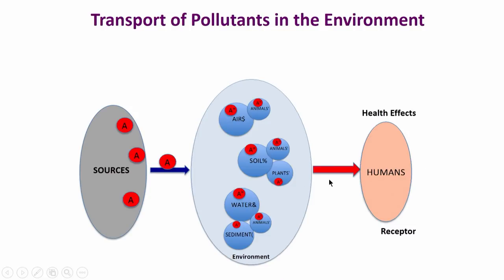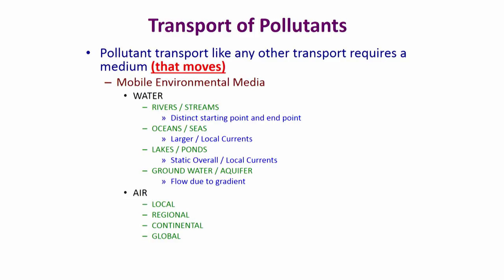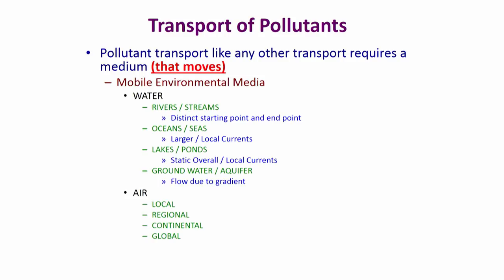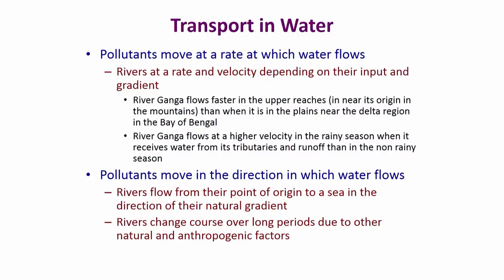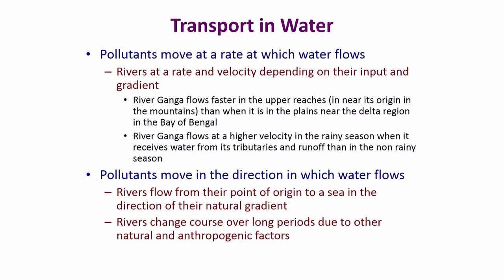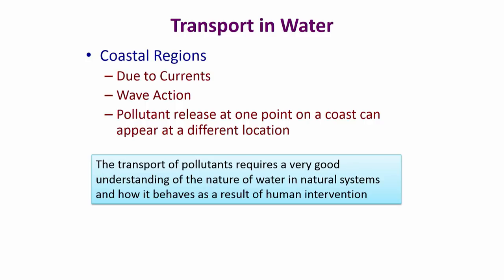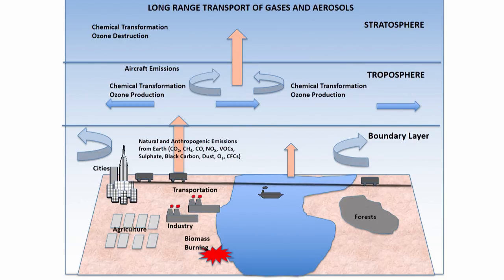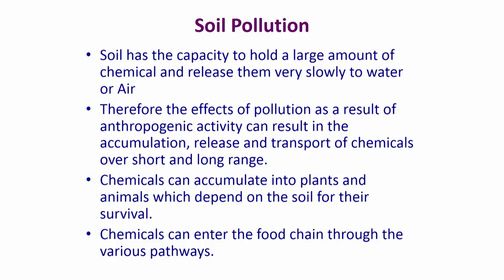#10 Transport Of Pollutants in the Environment | Ecology and Environment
Welcome to 'Ecology and Environment' course !

This lecture focuses on the transfer of pollutants in the environment. It explores the different pathways through which pollutants can travel from their sources to receptors, including air, water, and soil. It highlights the importance of understanding the mechanisms of pollutant transport to effectively assess and manage environmental risks.